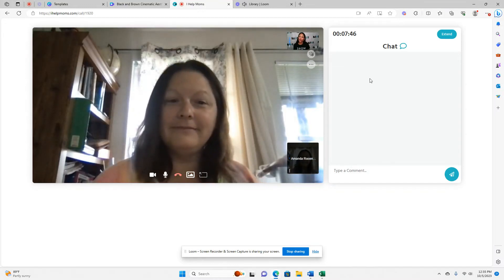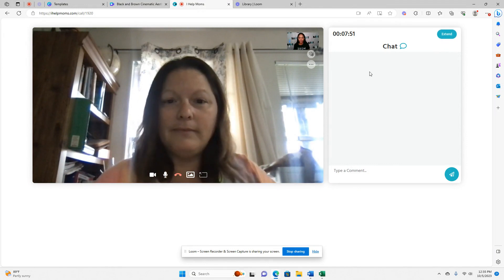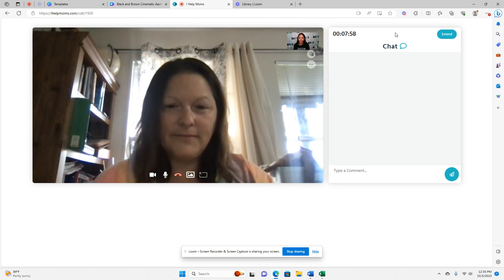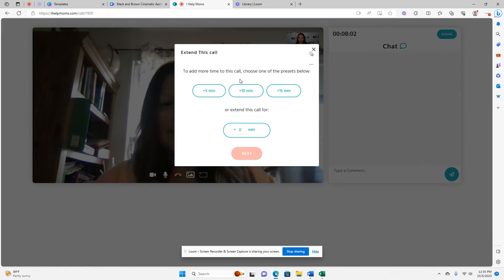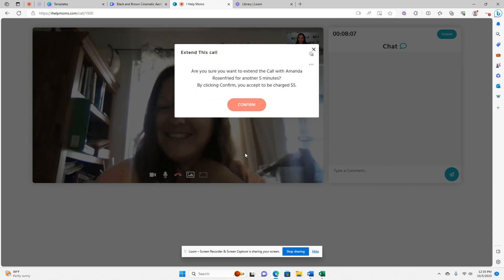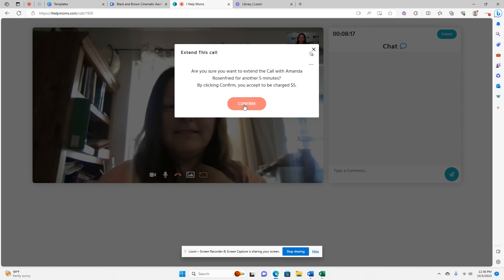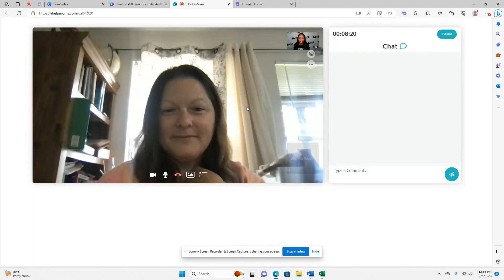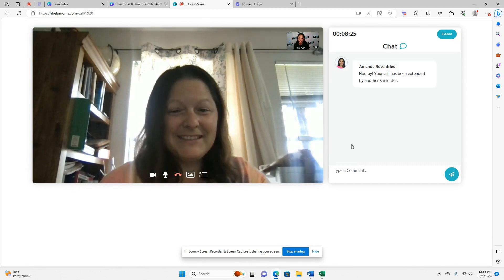How To Extend A Call On I Help Moms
Having a great coaching consultation on I Help Moms?
It's easy to extend your call!
We are proud to provide affordable coaching!